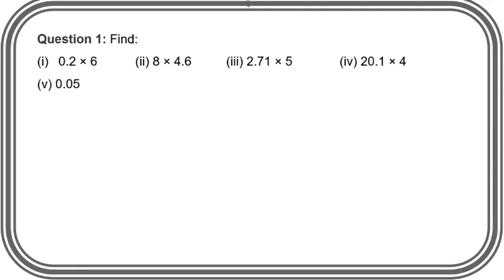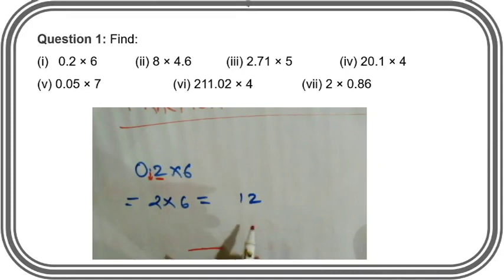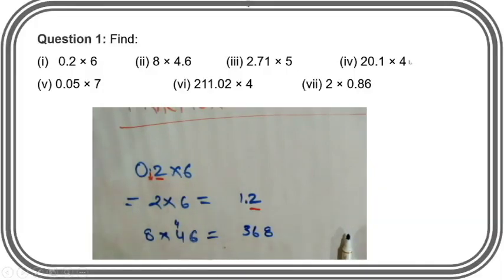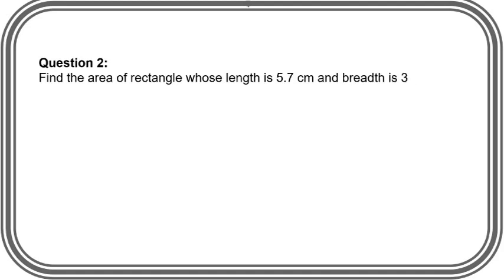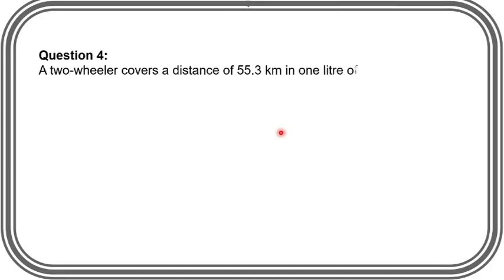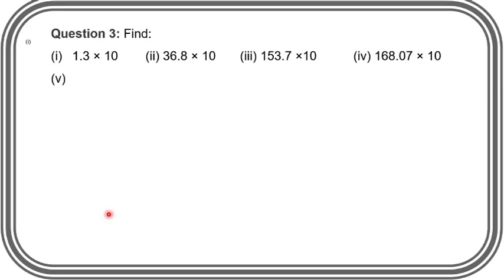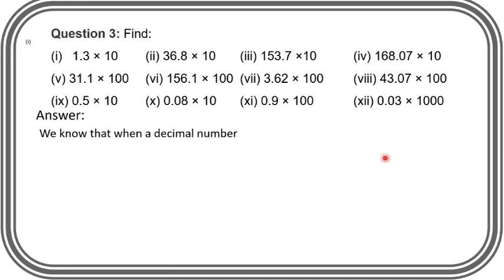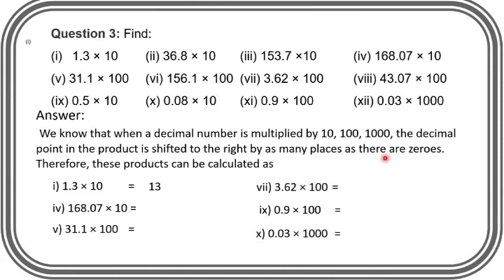#12 NCERT SOLUTION CH -2 EX 2.6